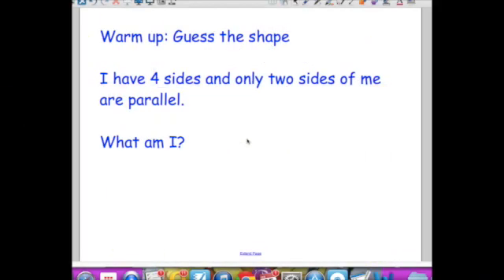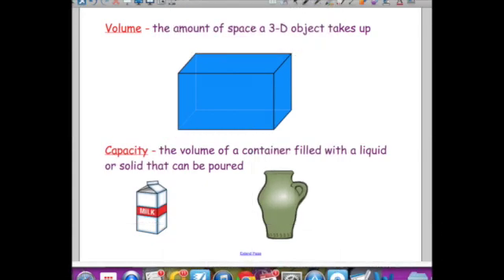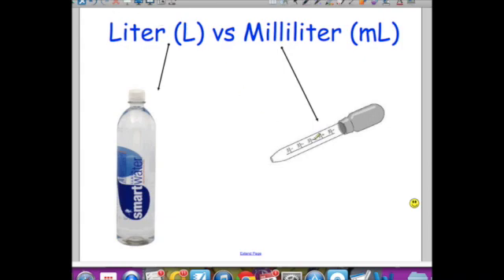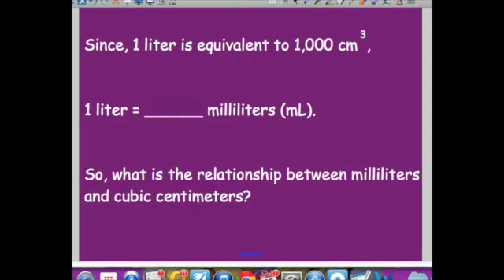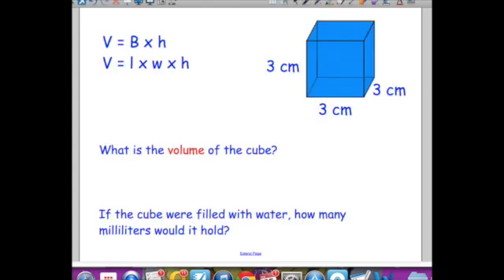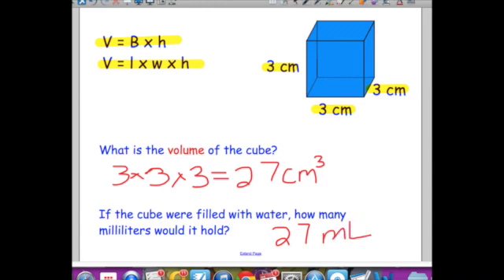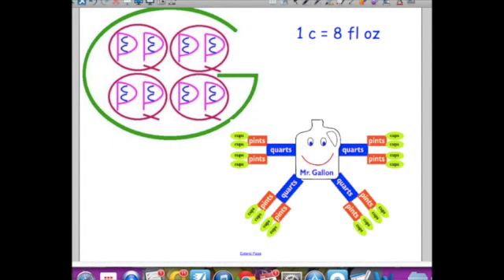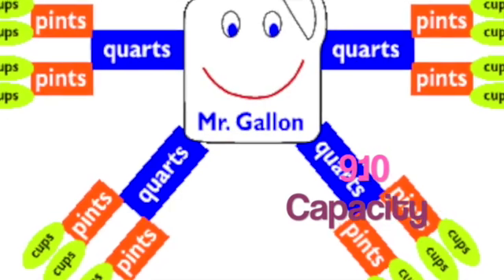Flipped 9.10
This video is about Capacity